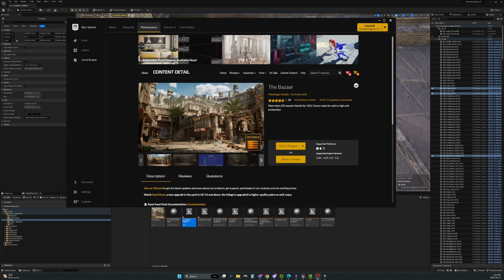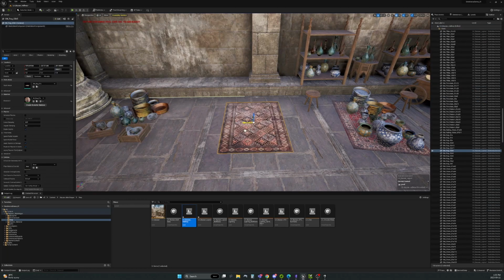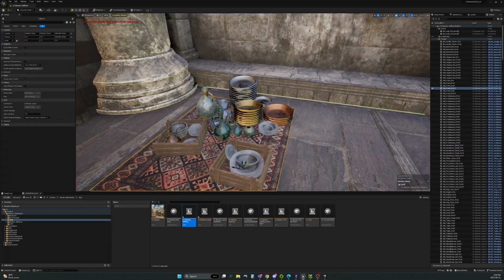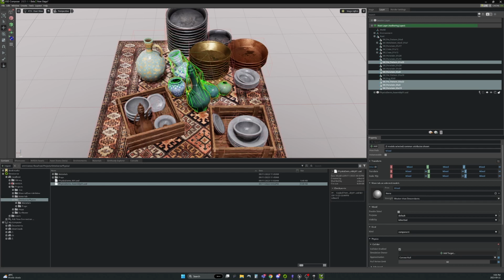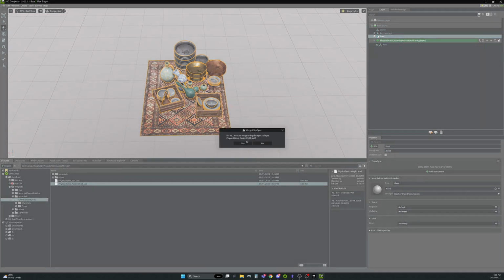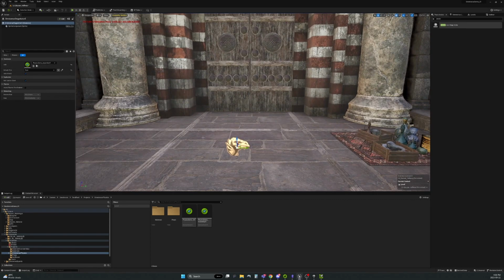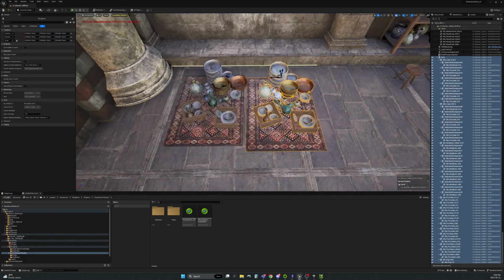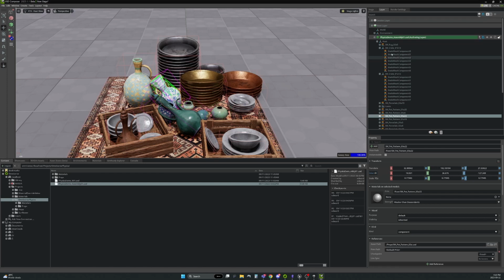OMNIVERSE | Using Physics for Prop Distribution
We will use OMNIVERSE extension Zero Gravity to add some "messy" randomization to our prop placement in an Unreal Engine level...giving us greater realism with a much faster workflow.